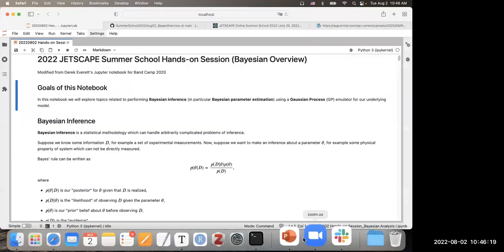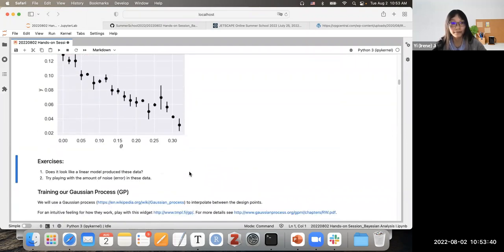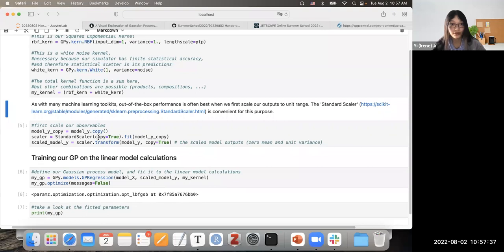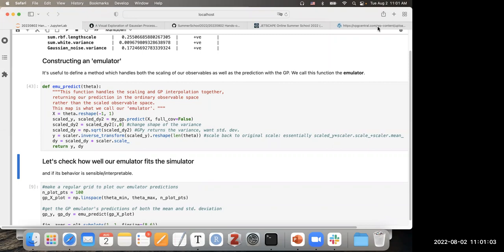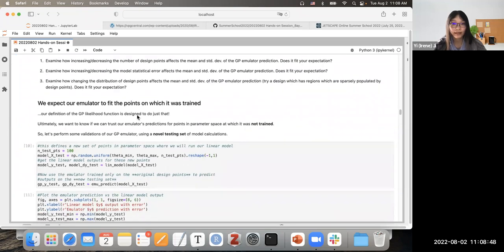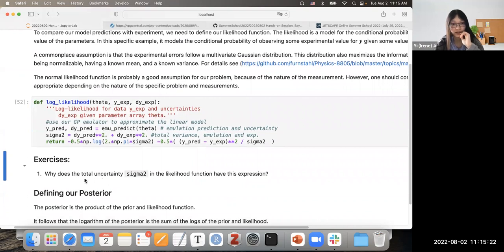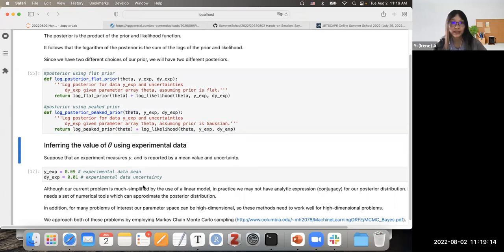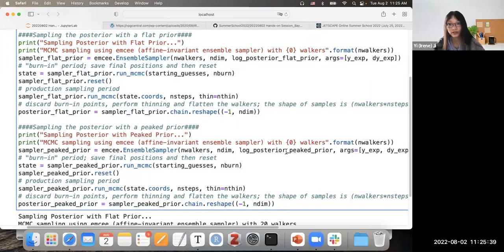Bayesian Analysis - Interactive session - Irene Ji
2022 JETSCAPE Online School

Bayesian Analysis - Interactive session - Irene Ji (Duke)